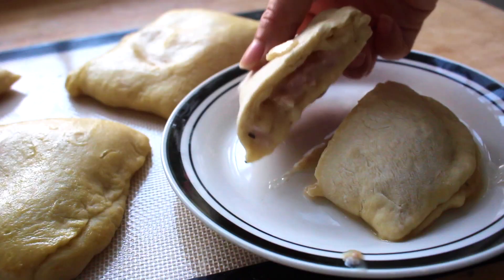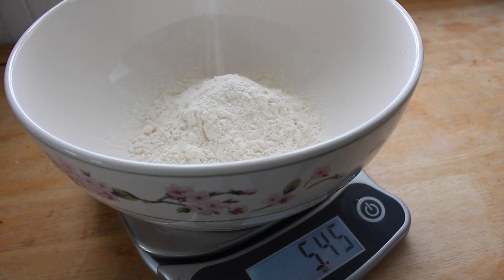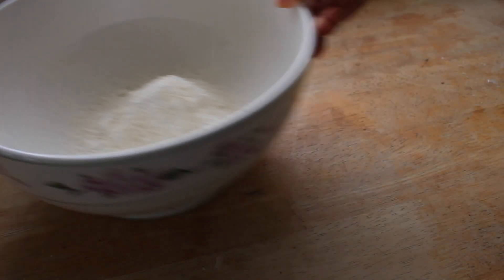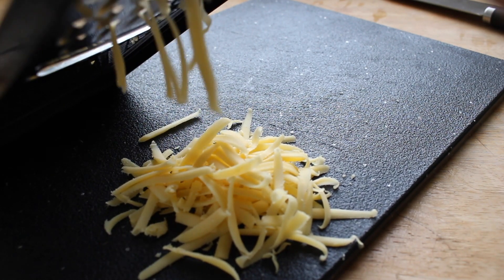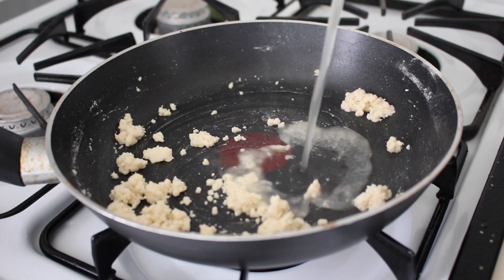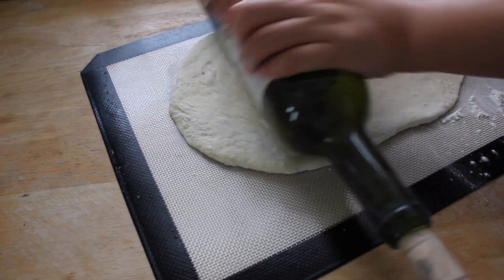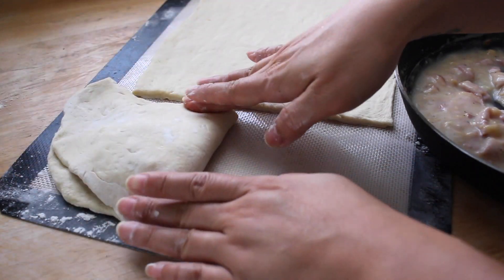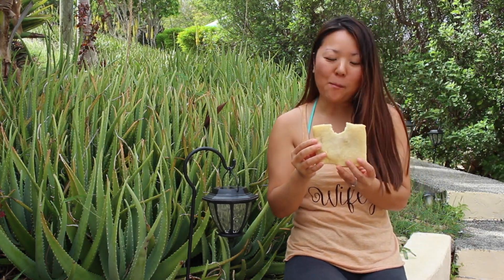Homemade Hot Pockets - From Scratch Recipe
Soft and tender pastry stuffed with hot, melt-y cheese sauce.  The flavor combos for these homemade hot pockets are endless {I love a sausage/egg/cheese for breakfast and pizza pocket for lunch but I promise a kimchi, bulgogi, and mozz one is killer too!}

My channel is about Korean food, baking, DIY's and so much more.  Everything is from scratch and I'm always here to help!

New videos are uploaded every Wednesday at 6 am EST.

for over 400+ recipes